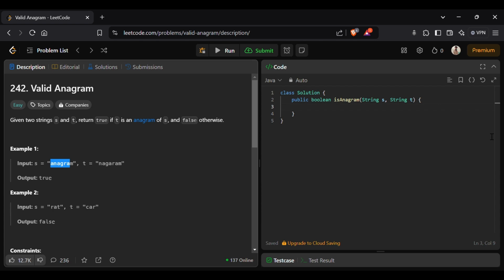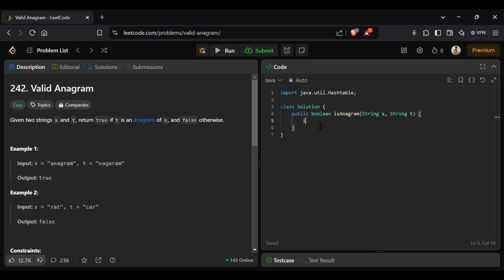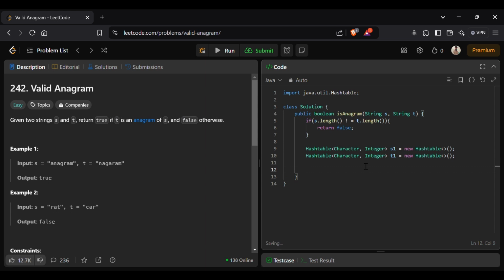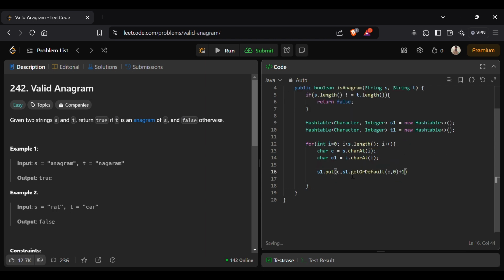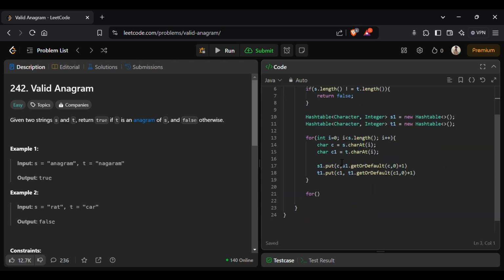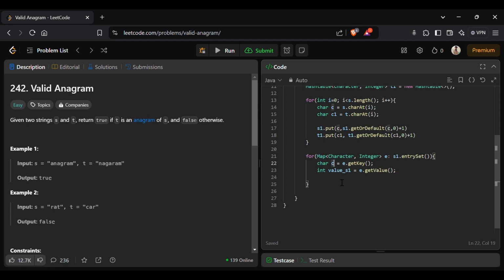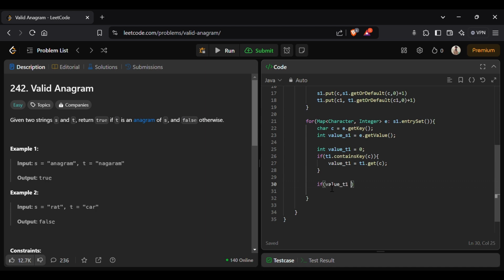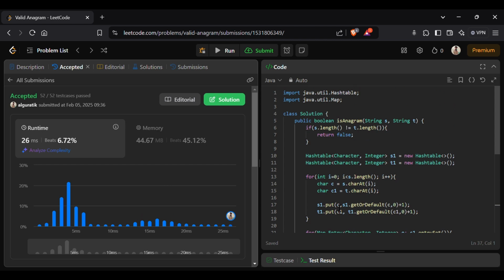Leet Code Q:242(Valid Anagrams)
Welcome to this wonderful Leet Code Question Solving Series

Time Stamps
00:00 - Question Explanation